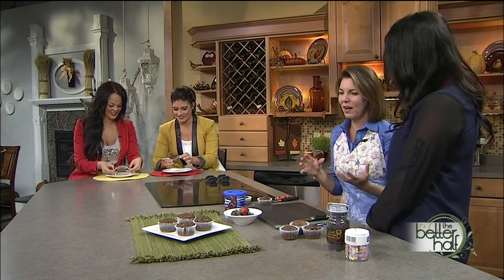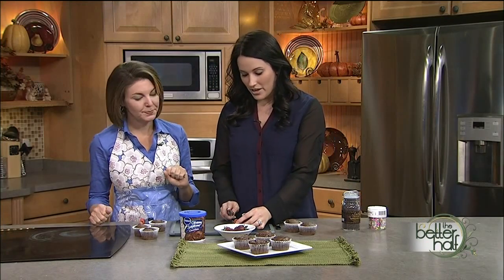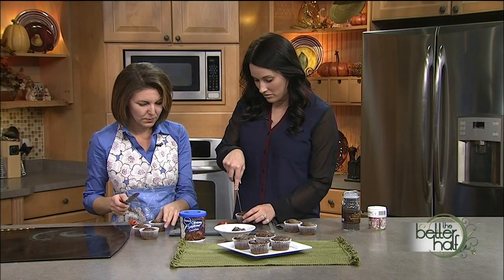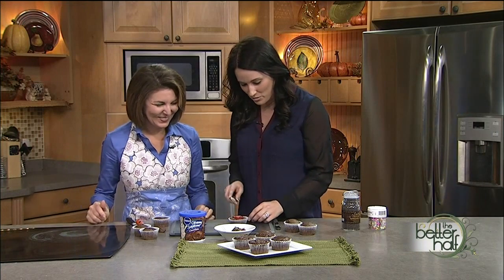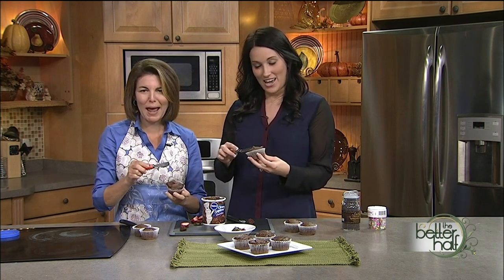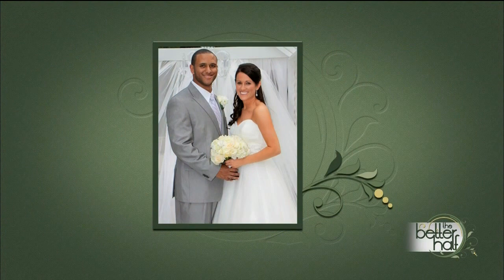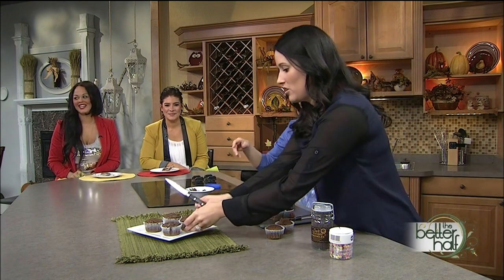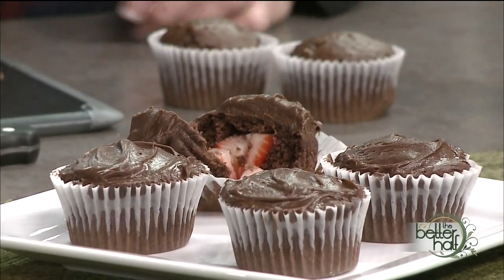The Better Half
recipe from Kylie Sanie, chocolate strawberry cupcakes.